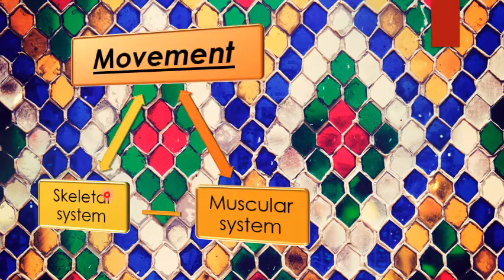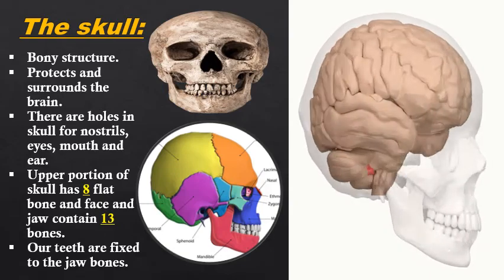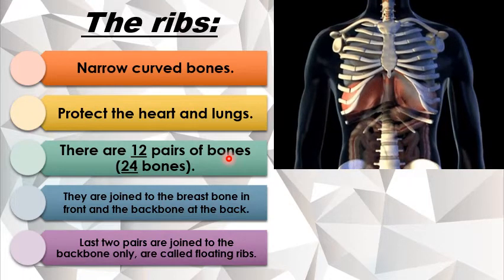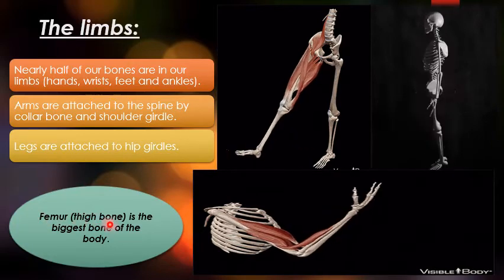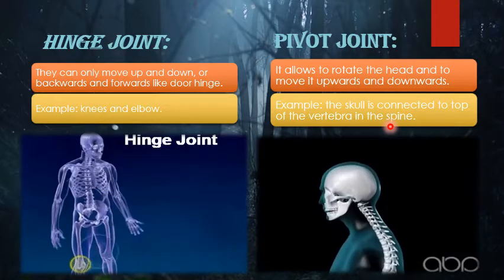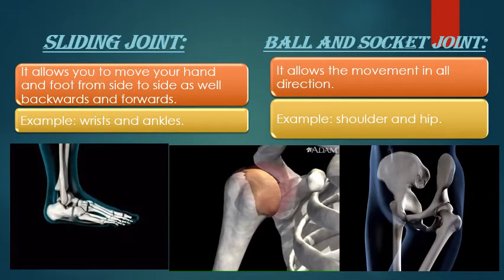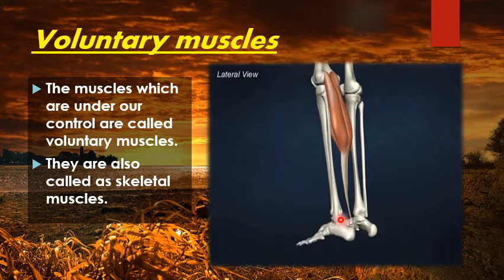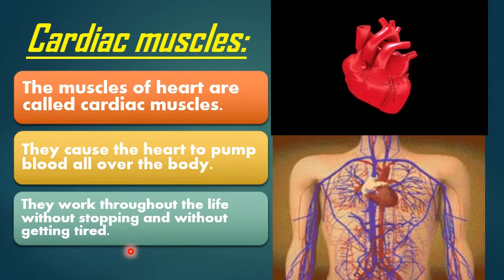how we move review